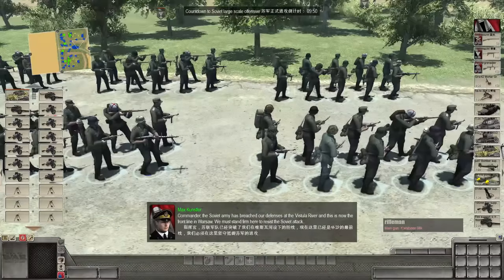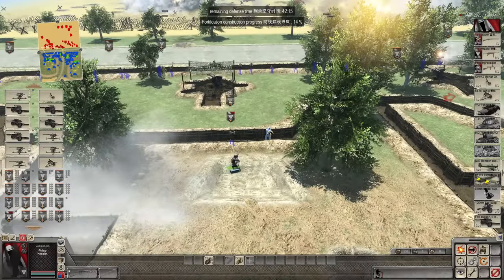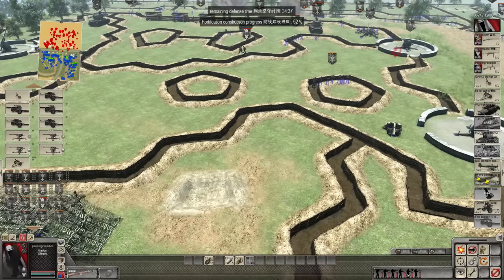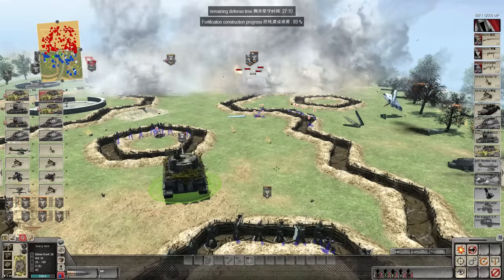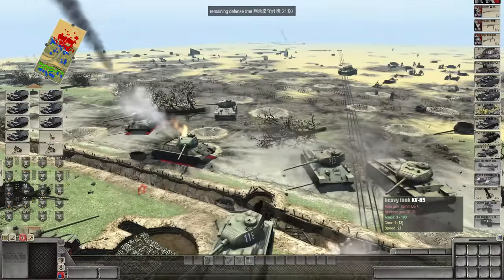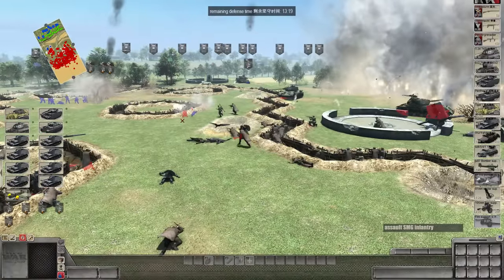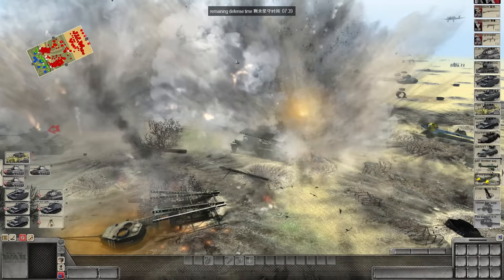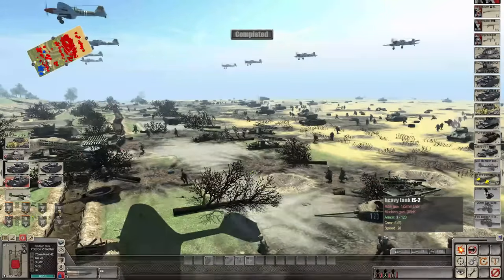5,000 Russians Charge German Army TRENCH DEFENSE! - Men of War: WW2 Mod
1000 German Army soldiers are defending in the trenches against 5000 Russian Army soldiers charging the trench defense. This was made using the men of war assault squad 2 world war 2 robz mod battle simulator.